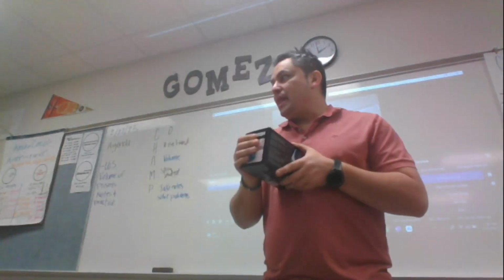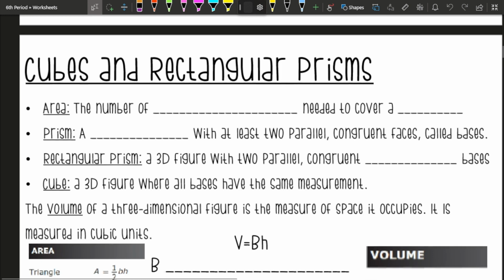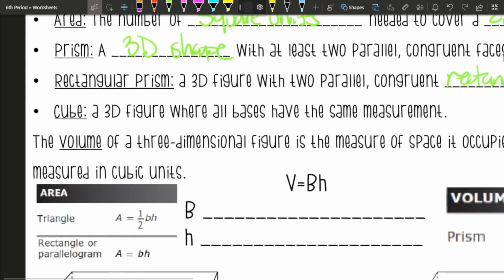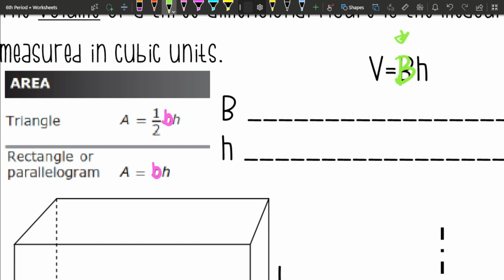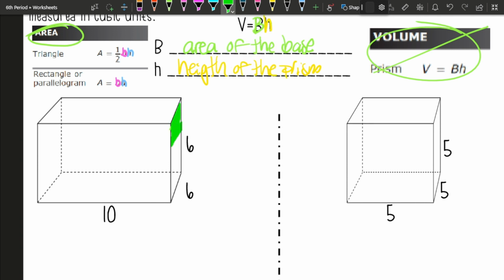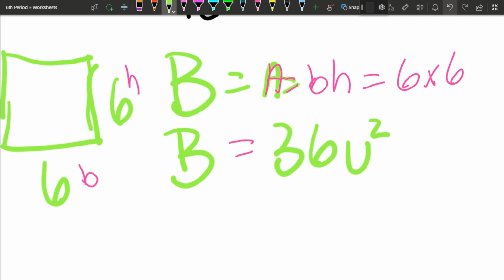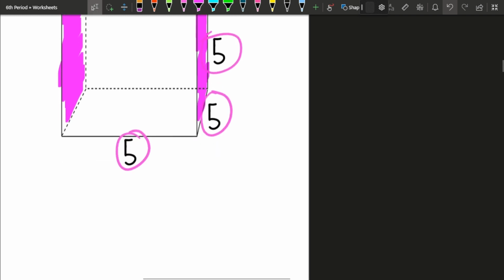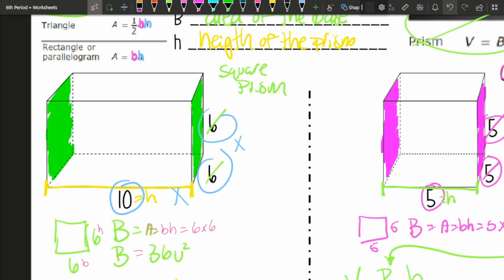Volume of Rectangular Prisms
My Cameras